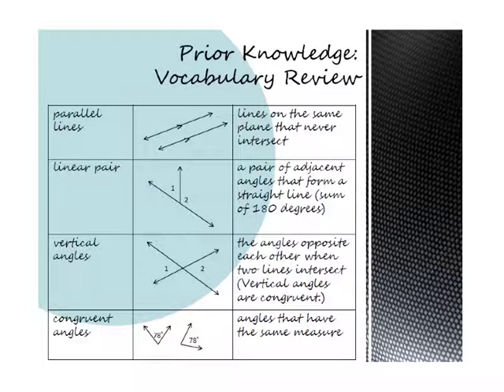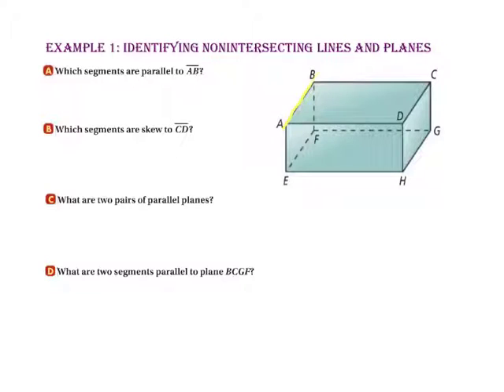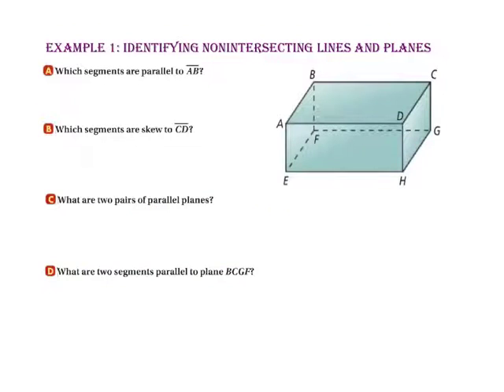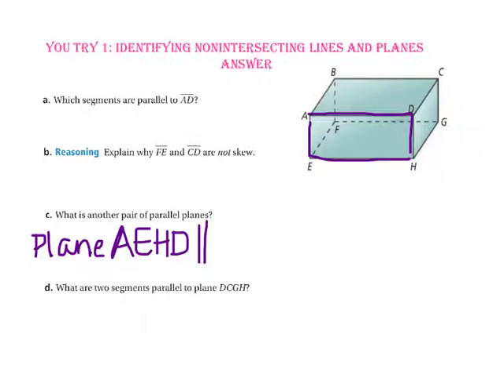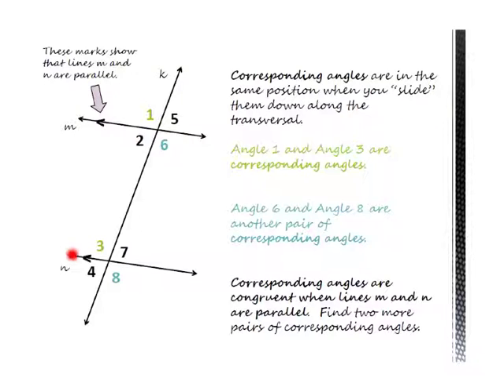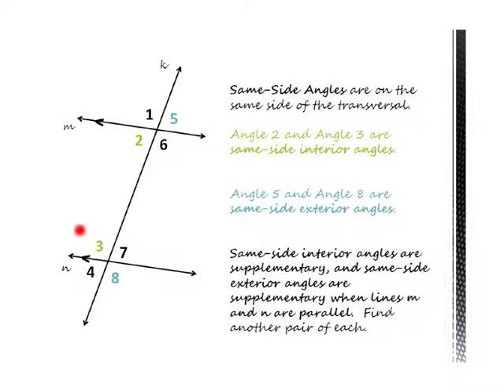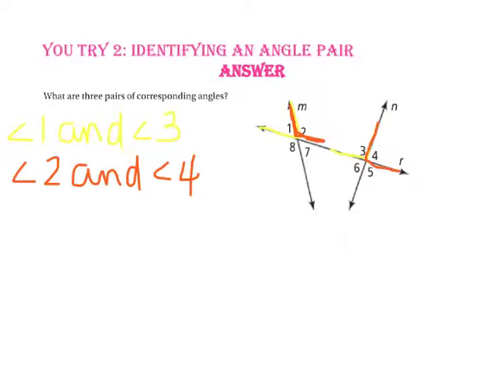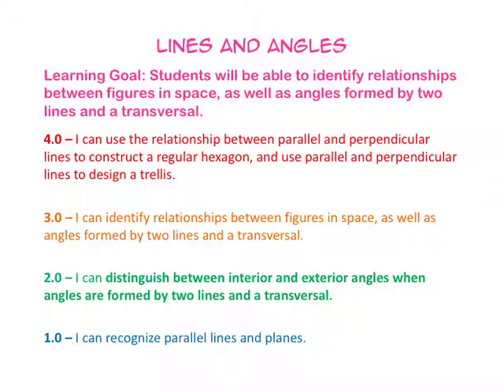3-1: Lines and Angles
Students will be able to identify relationships between figures in space, and identify angles formed by two lines and a transversal.